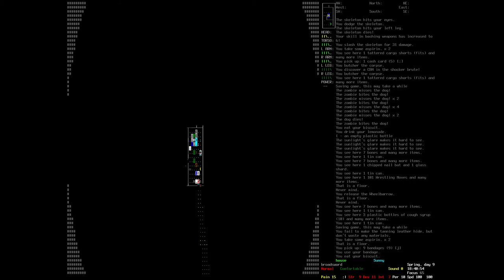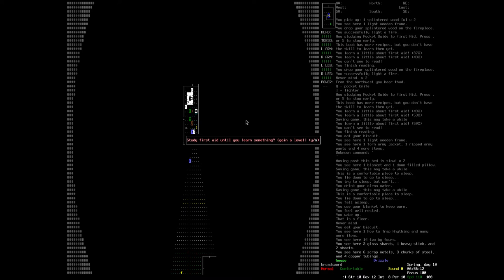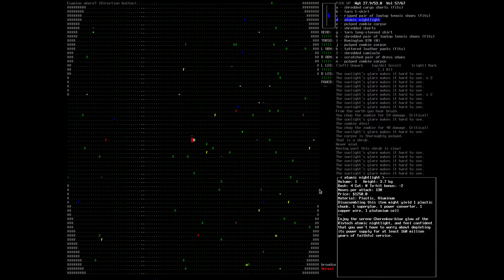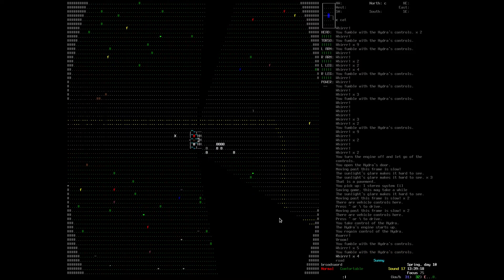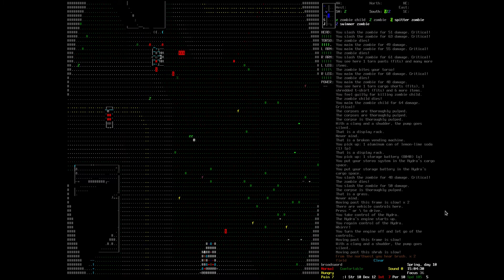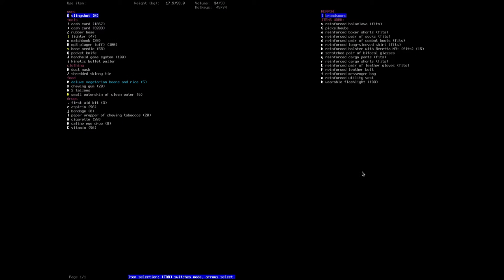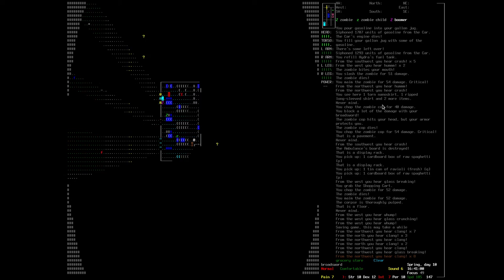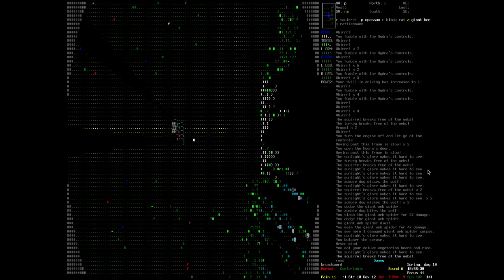Cataclysm: Dark Days Ahead - 1x11 - Mechanics and scouting the neighborhood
Follow Pedro Bush on his quest to survive in a post-apocalyptic world full of zombies, bionic monsters, ragged clothing, homemade painkillers and Molotov cocktails - and SO much more!

One or more of the following pieces have been used in this video:
* Almost in F
* Ambiment
* Drone in D
* Echoes of Time
* Organic Meditations Three
* White Lotus